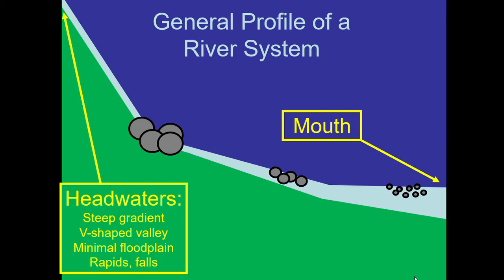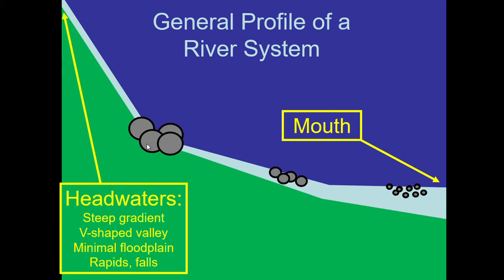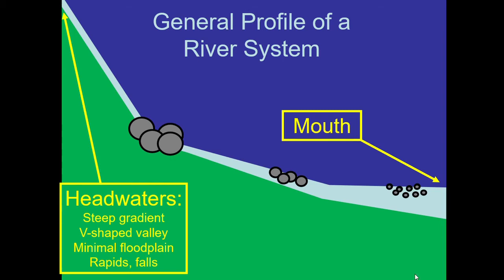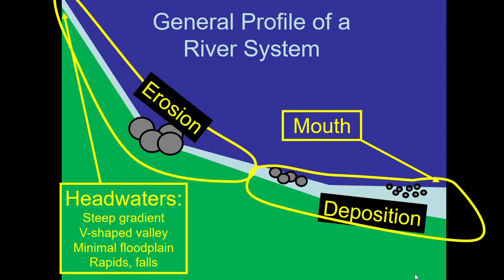Indiana Fluvial Processes 1